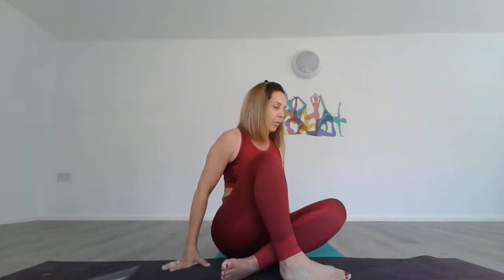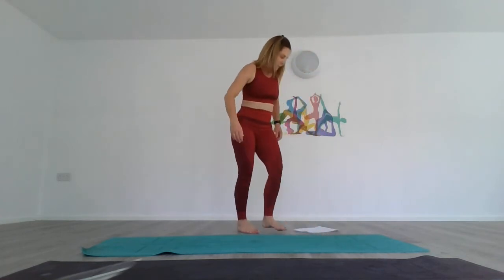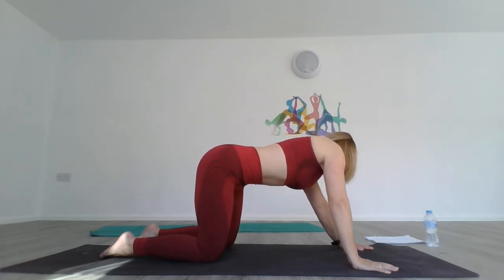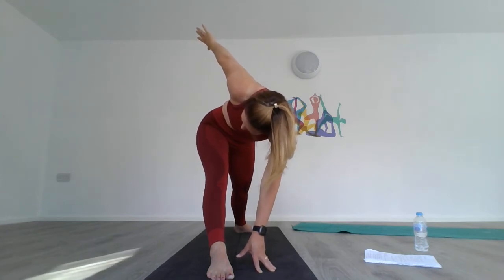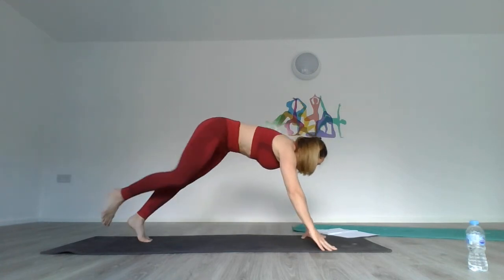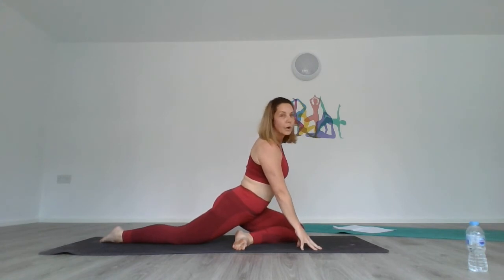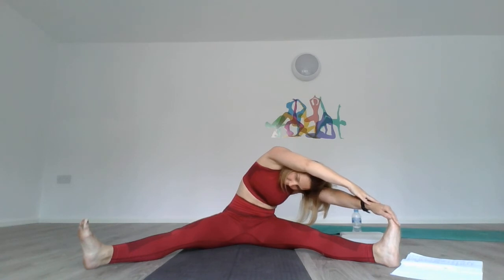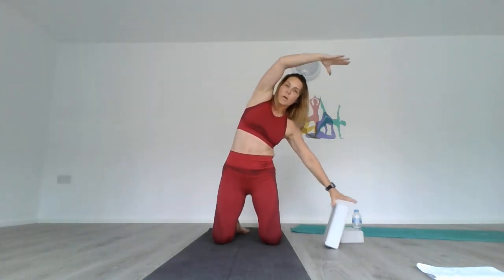Yoga for stress and Anxiety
This practice will help you manage daily stresses and anxiety if practiced regularly